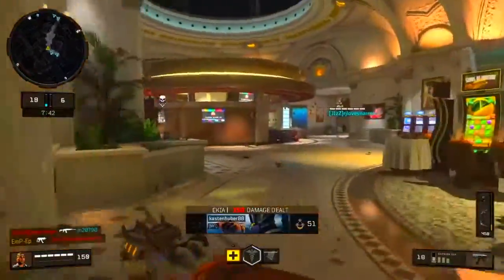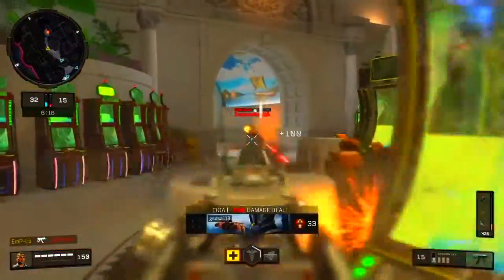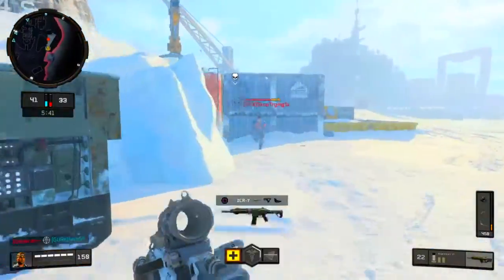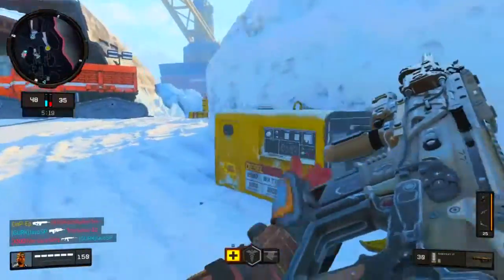BEST RUSHING CLASSES FOR BLACK OPS 4 2019!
Hope yall have a good day stay being you!
hey wass guys its dat boy ep and in this video guys were gonna be playing some call of duty black ops 4, we go over my best rushing classes i had fun making this video so i hope yall enjoyed , yall keep it easy haave a great day today homies !

Hey what’s up guys it’s RetroErick here , thank you so much for clicking on my video I hope y’all enjoyed this video as much as I enjoyed making it. My names erick I make video for the fun to entertain y’all and make y’all laugh I’m a very goofy person who like to be them self. I do reaction//review videos, I do weed videos for ( ALL 18+ medical Marijuana patients)I play call of duty, make some 2k19 videos, madden 19, also some battlefield v gameplay  and daily high club unboxing  is monthly subscription box YouTube is a passion for me thanks to everyone who sticks to my journey peace! Add me on ps4 if your tryna play any duos on blackout
or collab
Psn:RetroErick-

UPLOAD SCHEDULE FOR 2019
Mondays-an upload
Tuesday- livstream at 7:30 central time
Wednesday- an upload
Thursday-nothing
Friday- an upload (if i can )
Saturday- Live stream @8
Sunday live stream @ 7